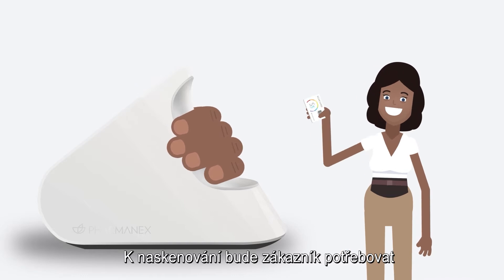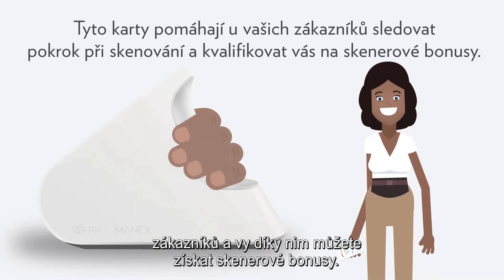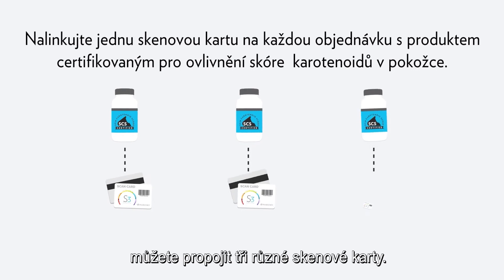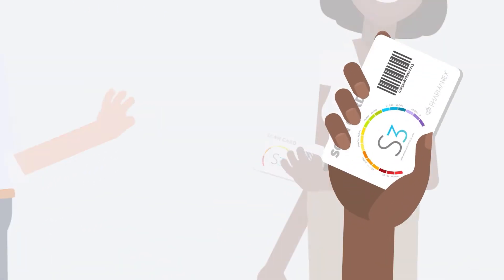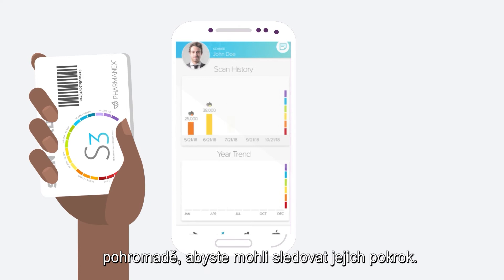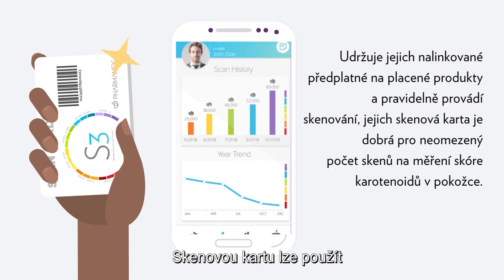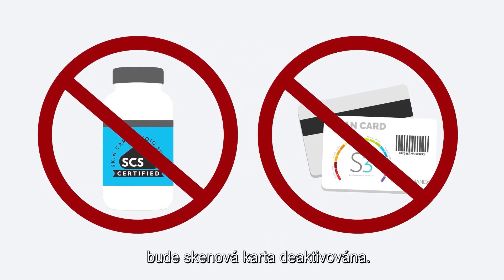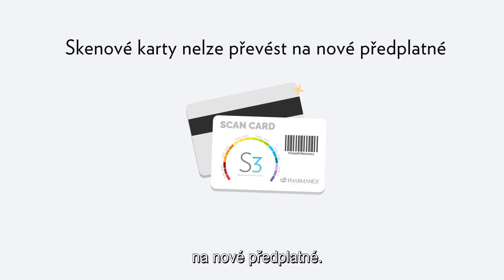EMEA Scanner Program - ADRs/subscriptions and scan cards (Česky)